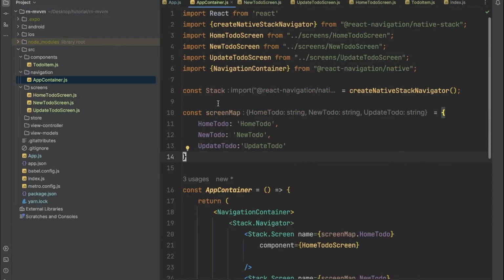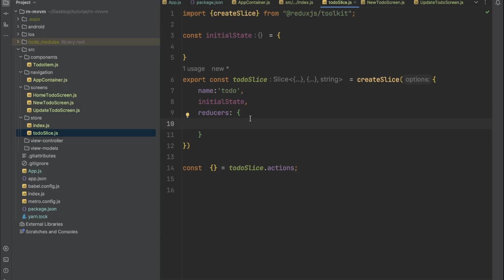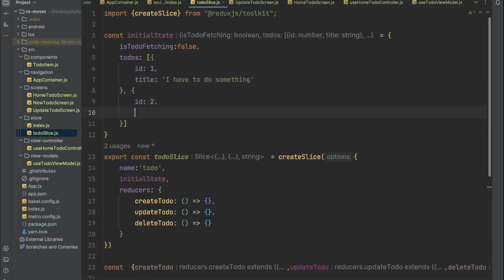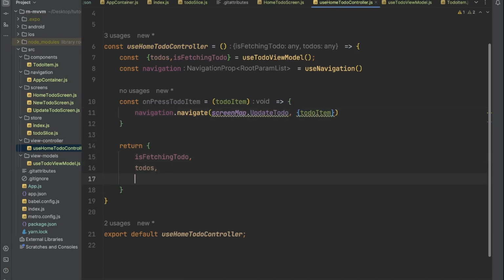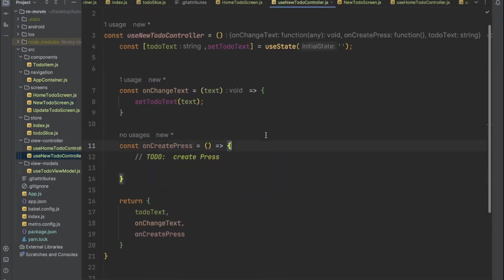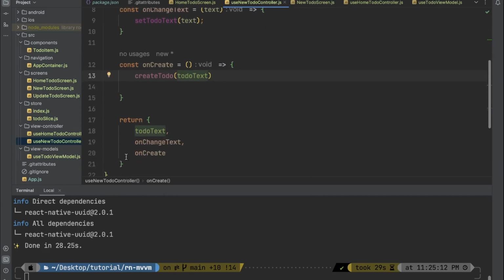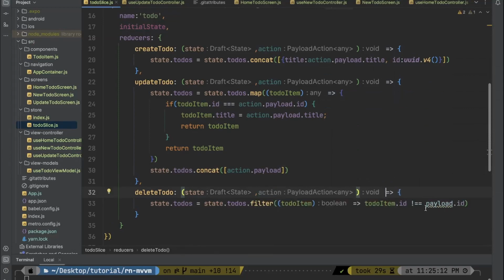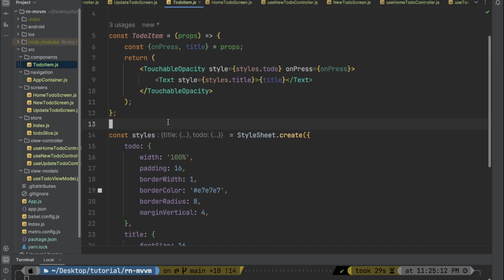MVVM Design Pattern in React Native